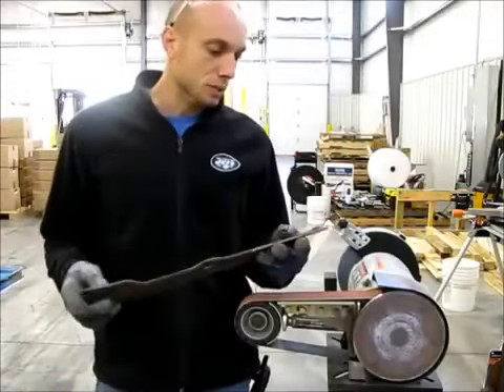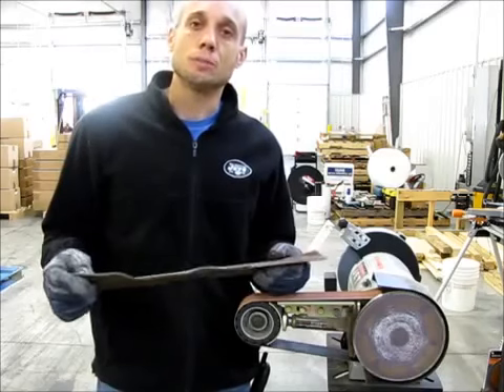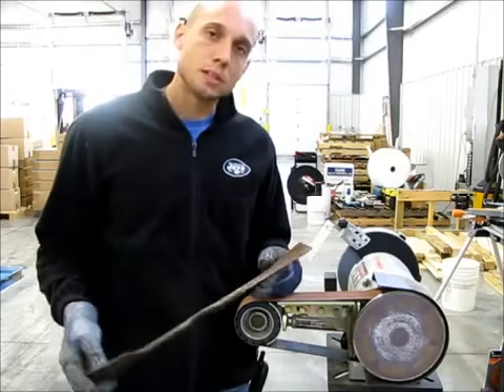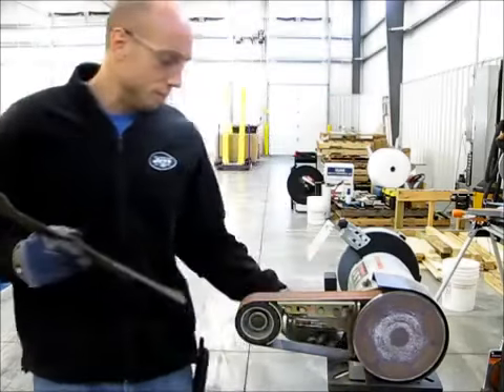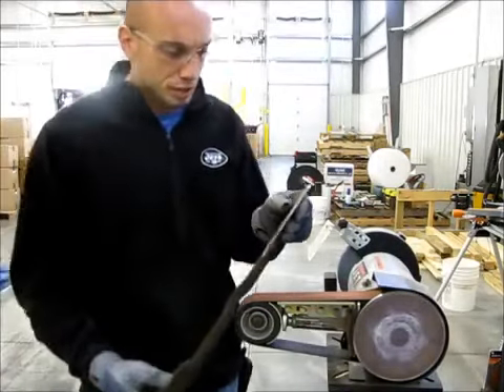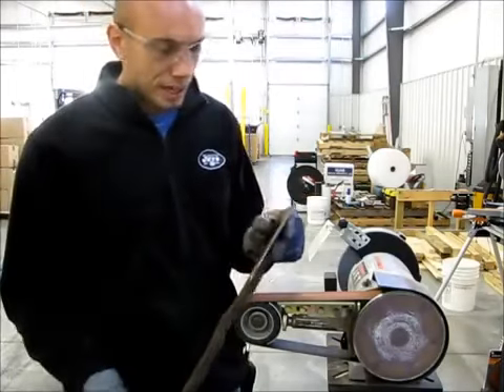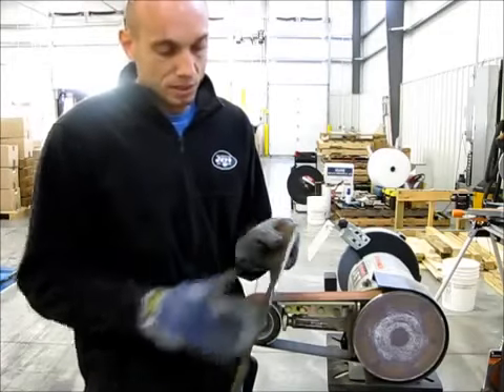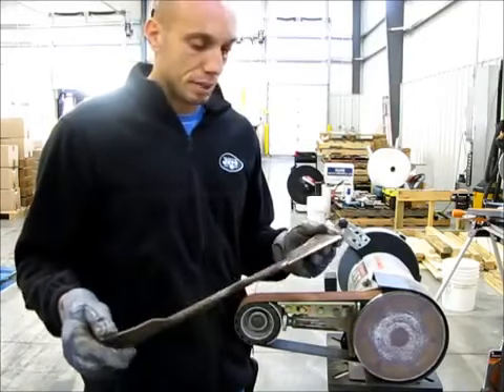Sharpening a Mower Blade on a Multitool Grinder Attachment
Here is a demonstration on using the front contact wheel of the Multitool grinder to sharpen a lawn mower blade quick and easy. See all the variations of the Multitool